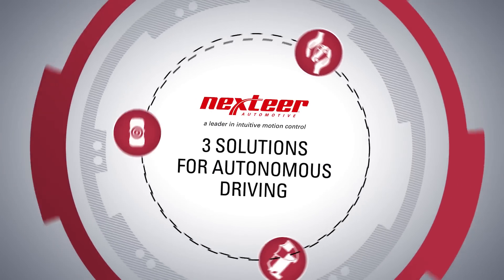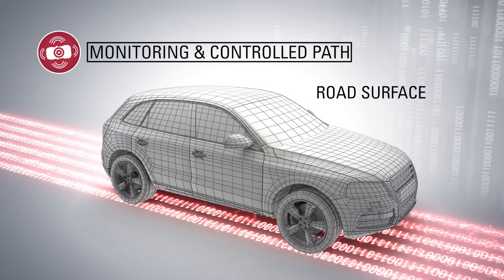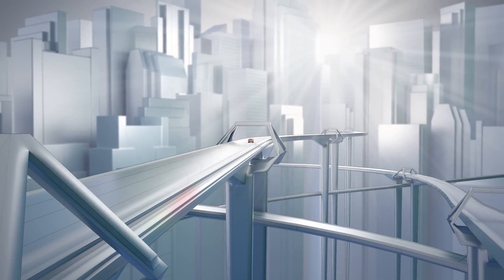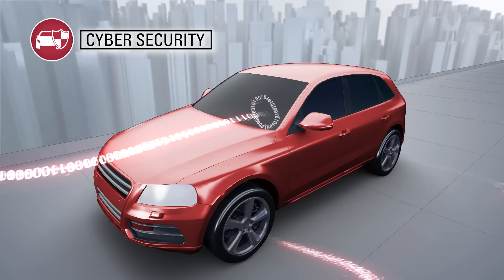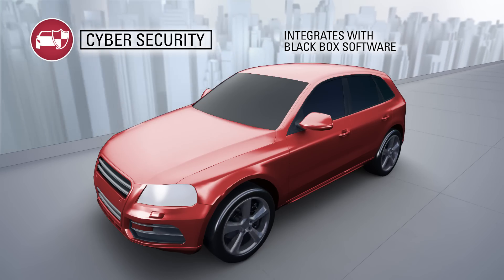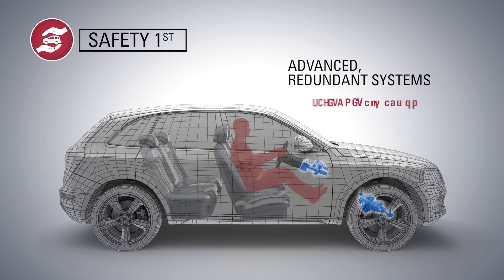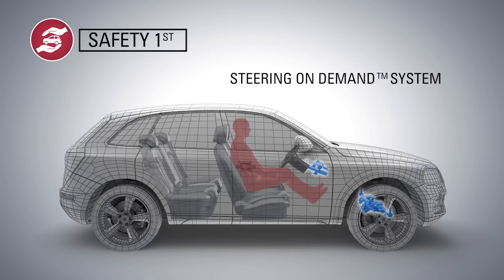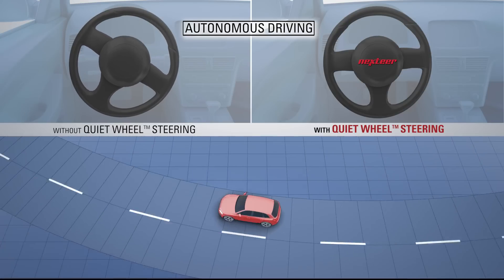Three Solutions for Autonomous Driving Enabled by Nexteer Technology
At Nexteer, we’re enhancing the future of mobility through intuitive motion control solutions that enable a new era of safety and performance. See how Nexteer’s advanced steering technology suite is enabling automated driving solutions.